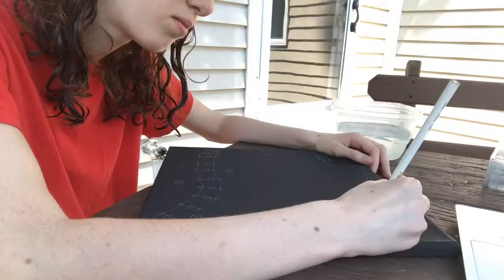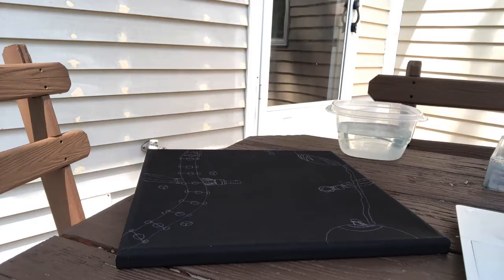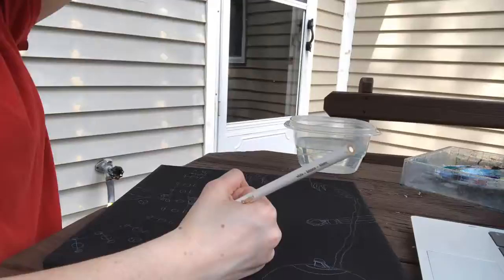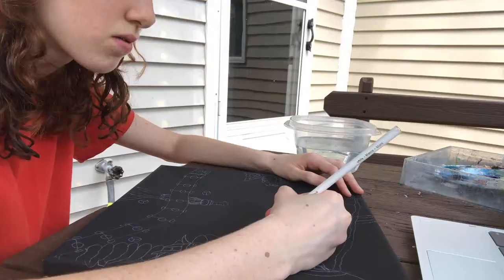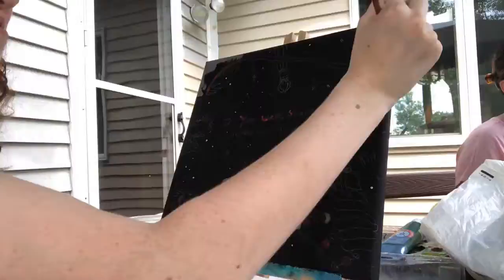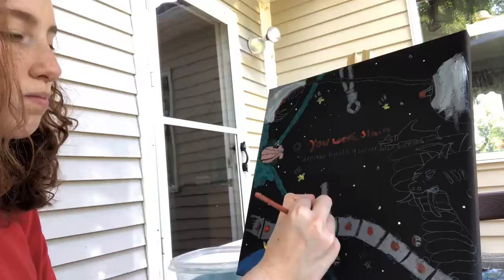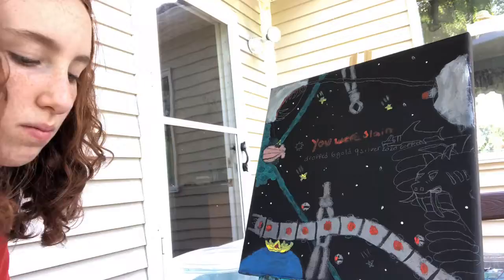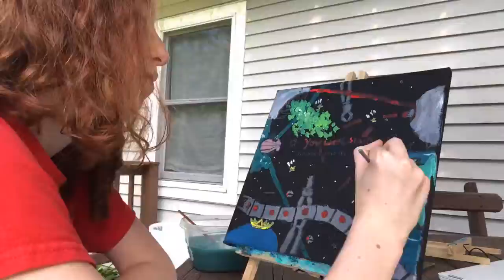Painting Terraria With Monty